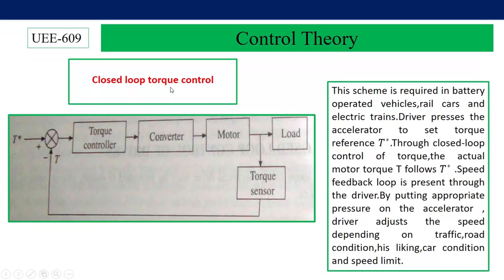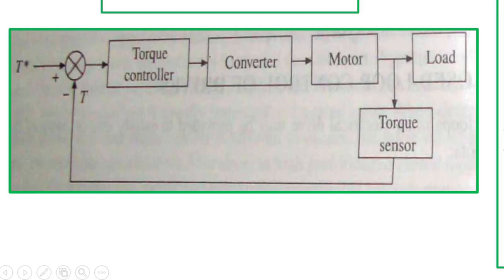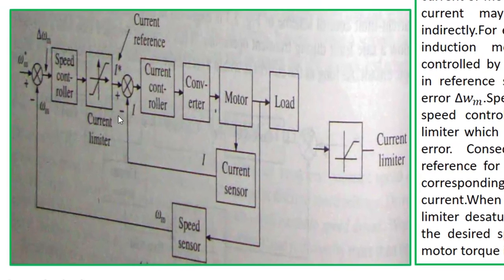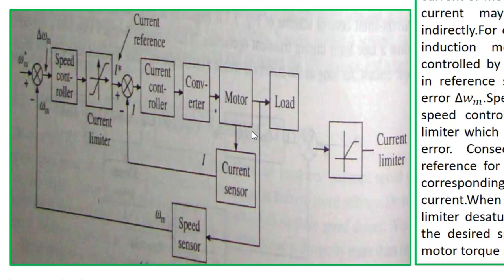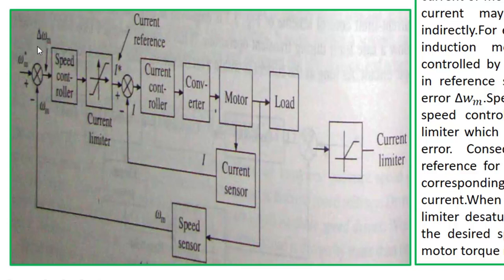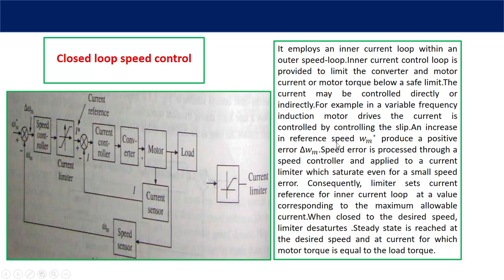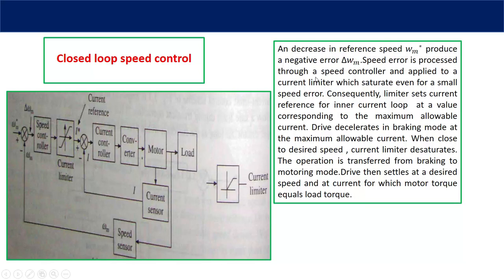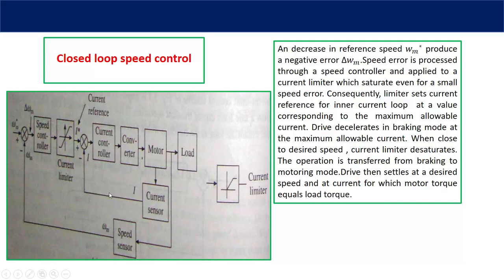L13 current limit control,speed , torque and position control for electric drives